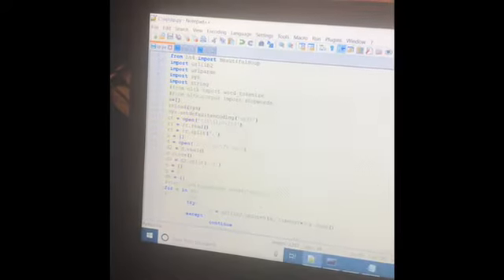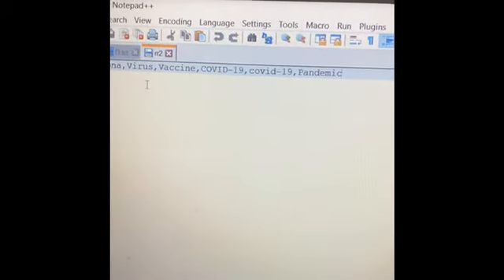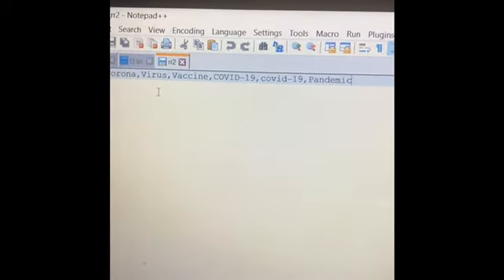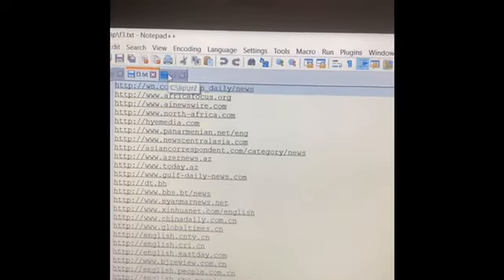Home Performance Studio/Software Demonstration Station Compilation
Cable 2.0 may just do over YouTube like my nephew Luke on Obacolypse with A.I. viewer preference metrics tempering a for-profit marketing model to the glut of the I.T. swamplands of social media.  Upgrading modern cable tv service to a next generation information metrics model may balance volume broadcasting and eliminate the elite adsters who get trolls for their detractors for FREE.  Cue the Roku, let A.I. DJ marketing decide may end youtube for the business model of mixing amateurs & pros